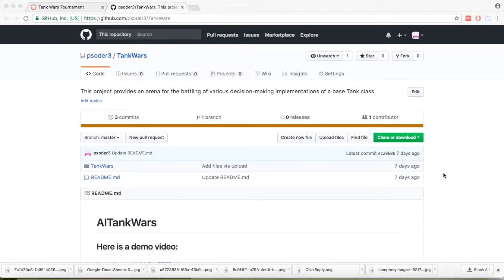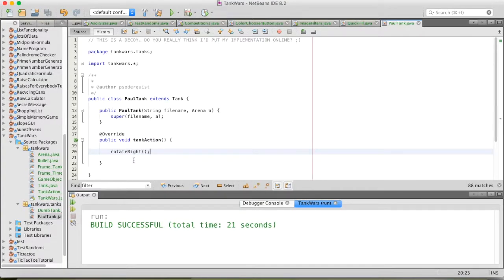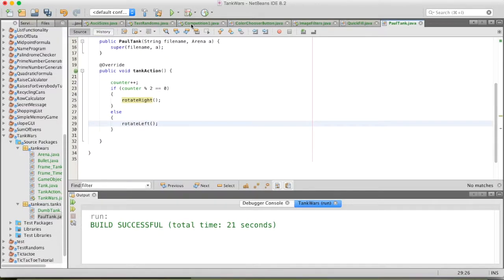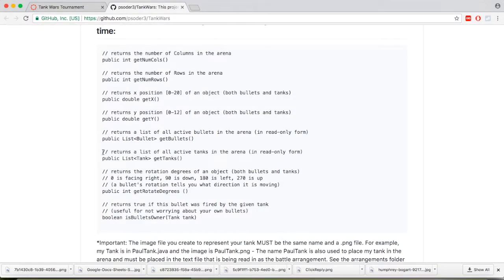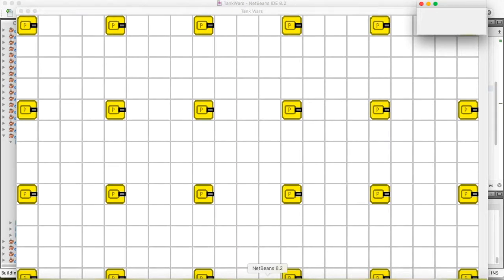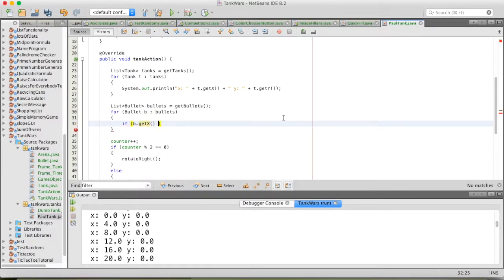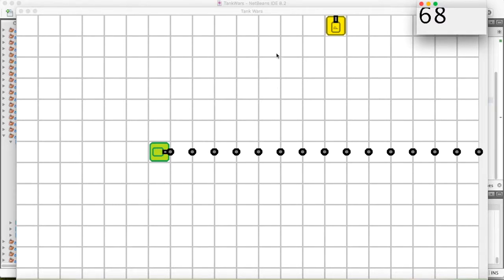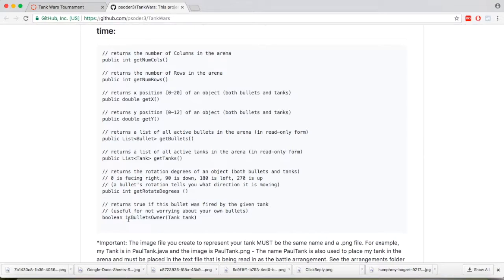Tank Wars Part 4 - Intelligent Decisions